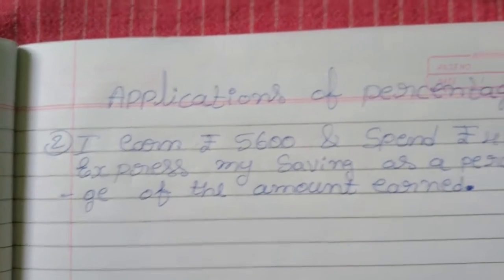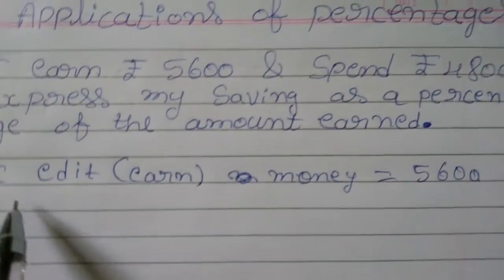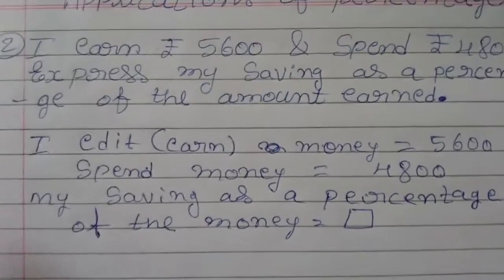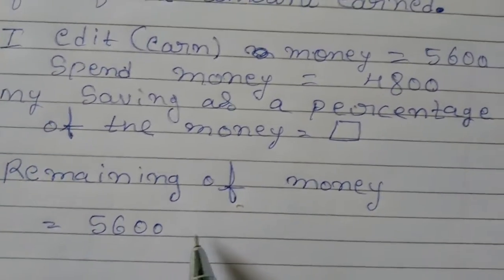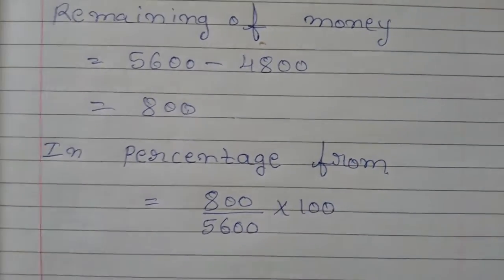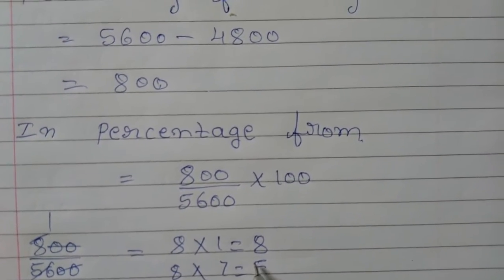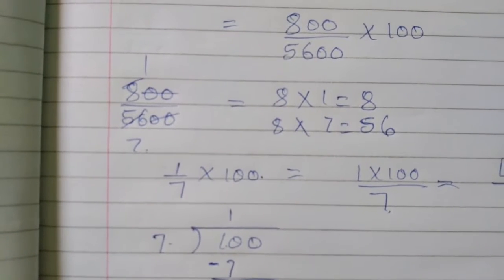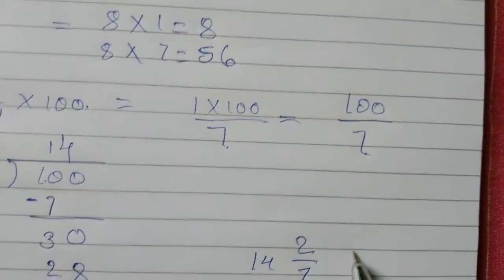Application of Percentage. exercise 9.5..2 nd pro